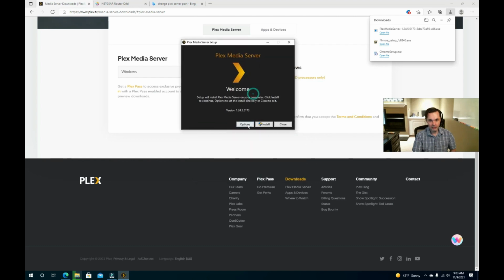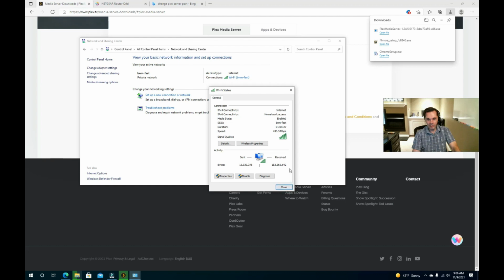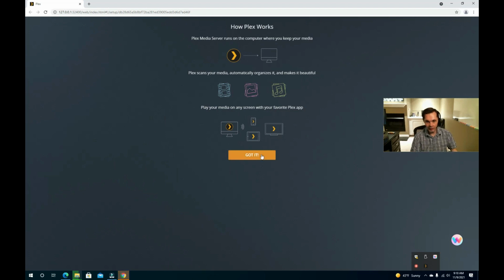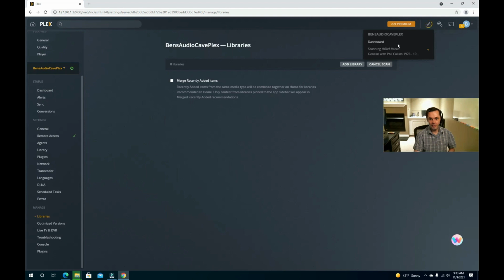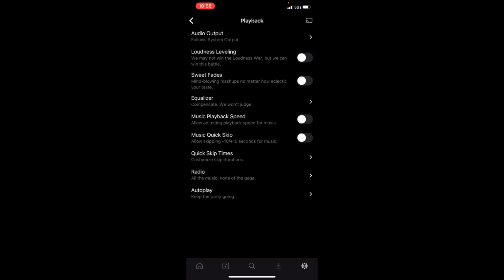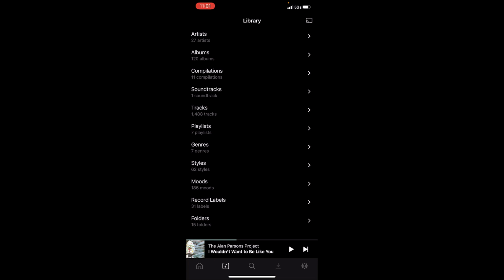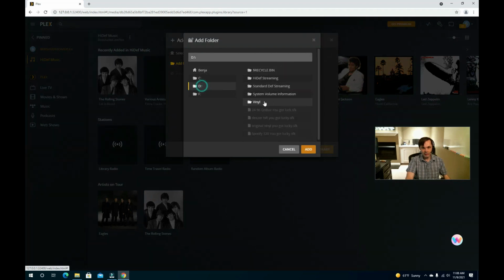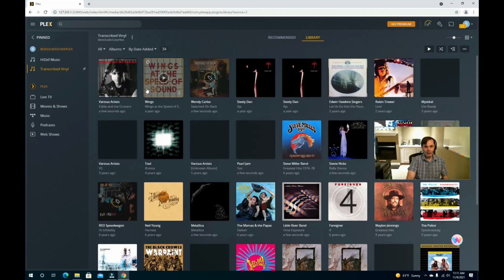Personal High Definition Music Streaming Server for Vinyl and HD Digital using Plex for Windows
In this video I will show you guys how to leverage your transcribed vinyl and to serve it out using lossless audio to deliver a high definition experience on any platform while on the go or stationary.

We will be using plex server for windows to accomplish this.  We can also use any os from Mac, Linux (ubuntu, mint, redhat, etc...), and even many NAS platforms to deliver truely great HD Digital representations of your record collection.

I will cover the setup, addition of libraries, and even the setup of plex ios.  I will also cover Plexamp CarPlay and how it can be utilized to let you virtually spin your collection while in your car in the form of FLAC, Wav, or other lossless audio.  Unlike the video side of plex; this does NOT consume large amounts of resources and can be used on about any old computer.

00:00 Intro
07:22 Setup of Plex Server for Windows
10:37 Windows Network Setup for Plex
12:46 Initial Library Setup for Plex
19:53 iOS setup of Plex and PlexAmp
28:39 Adding additional libraries to Plex after setup
31:05 Plex Metadata scrubbing and cleanup
33:51 Wrap up and closing comments